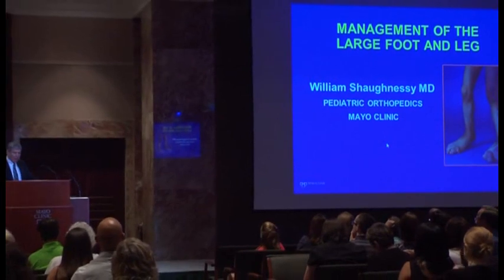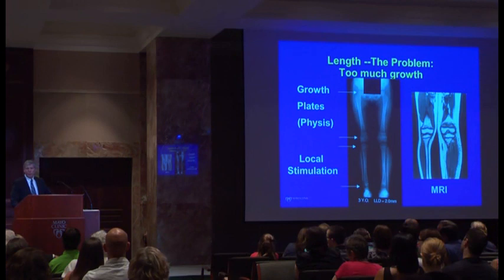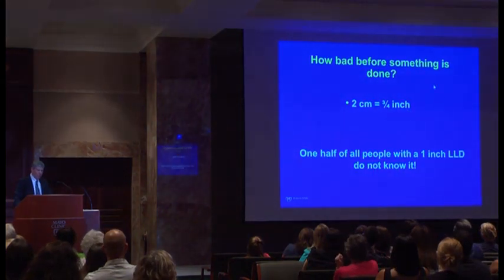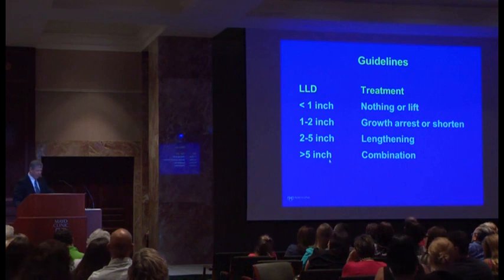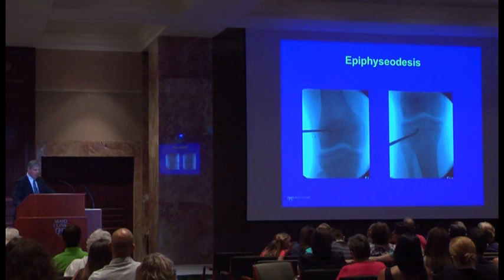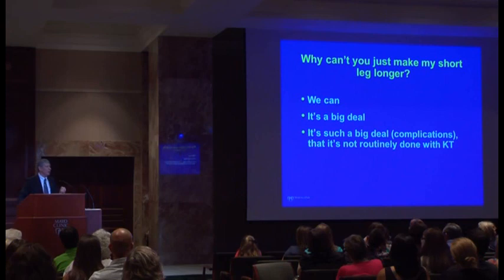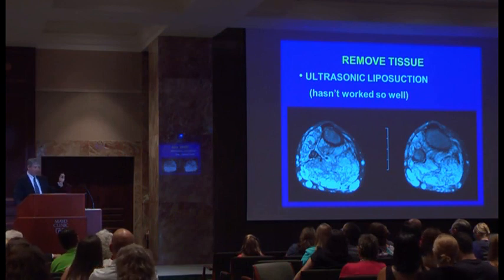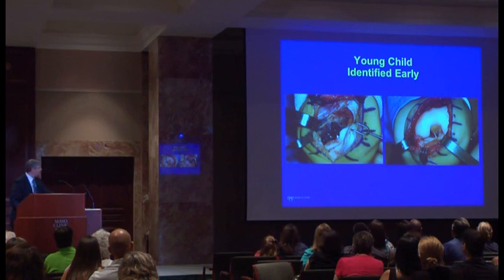Dr Bill Shaugnessy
K-T Support Group July 2014 meeting
Managing Leg Length Discrepancy